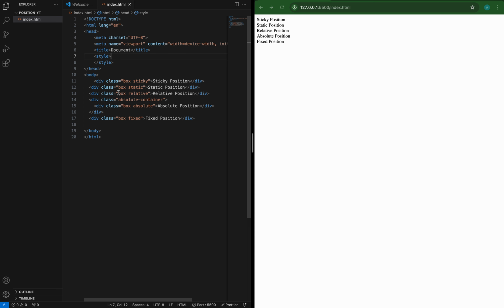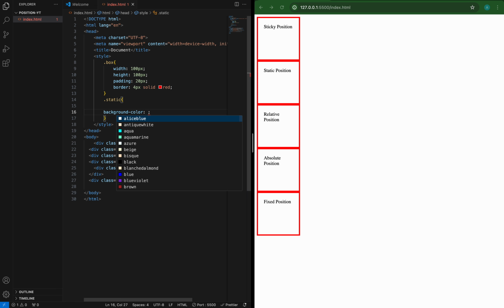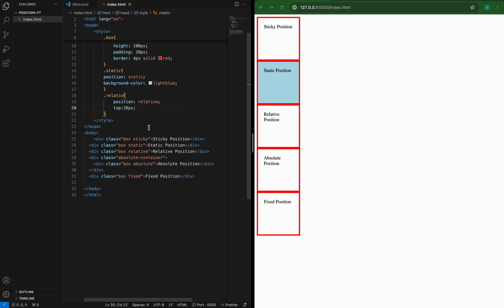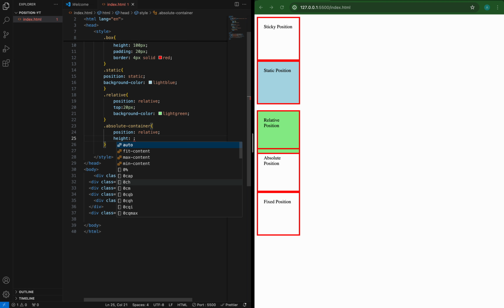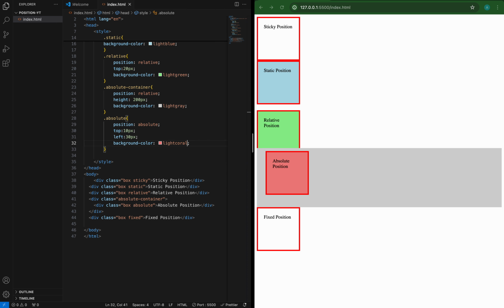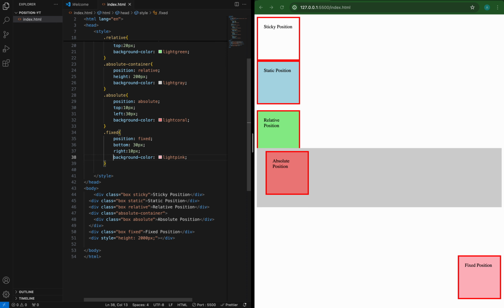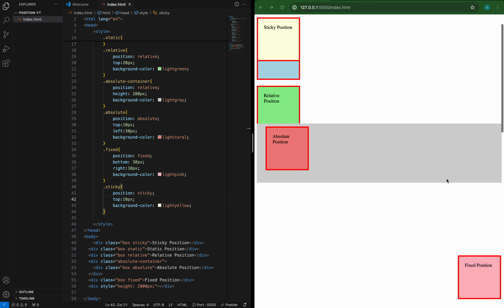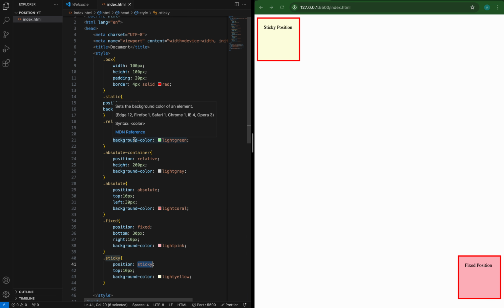position in css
All you need to know about position is CSS!